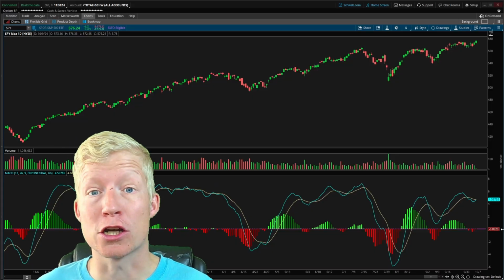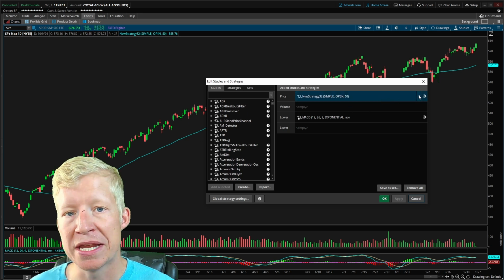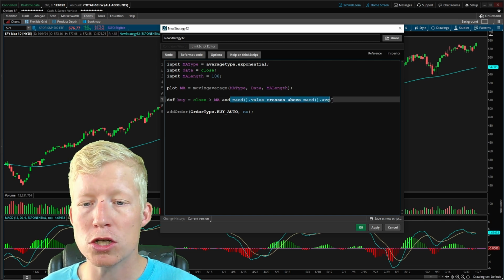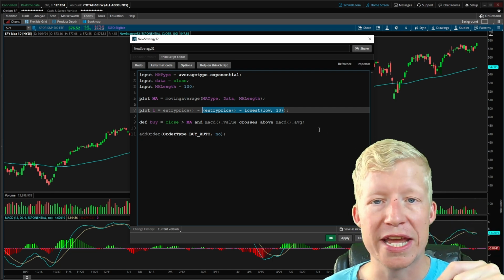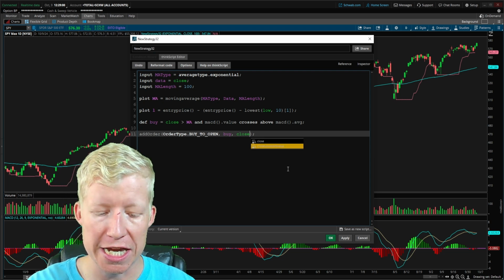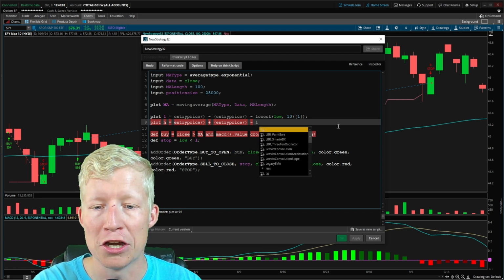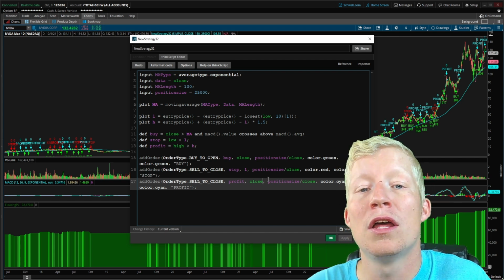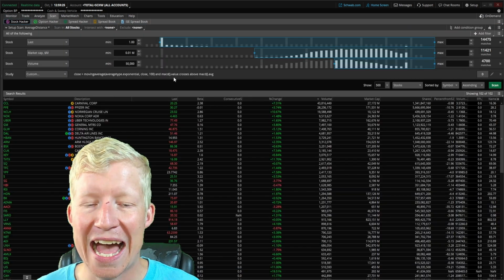Secret MACD Trading Strategy That Actually Works (High Winrate)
The MACD Indicator is the most popular indicator in the trading world. This Strategy makes it profitable.

Unlock the full potential of the MACD indicator with this in-depth video tutorial! 🎯 Whether you’re a beginner or an experienced trader, understanding the MACD (Moving Average Convergence Divergence) can transform your trading approach and help you spot powerful trade setups with ease.

In this video, we'll cover:

✅ MACD Basics: Learn the key components of the MACD, including the MACD line, signal line, and histogram, and how they reveal crucial market momentum and trend direction.
✅ Building a Profitable MACD Strategy: We'll walk through a step-by-step guide on constructing a trading strategy using MACD crossovers, histogram analysis, and other confirmation techniques to maximize your profit potential while managing risk.
✅ Creating a Stock Scanner: Discover how to set up a custom MACD scanner to find stocks showing the most promising setups in real-time, filtering for those that match your strategy criteria, so you never miss a trading opportunity again!

By the end of this video, you'll be equipped with a complete MACD strategy and a powerful scanning tool to streamline your trading process. 📈